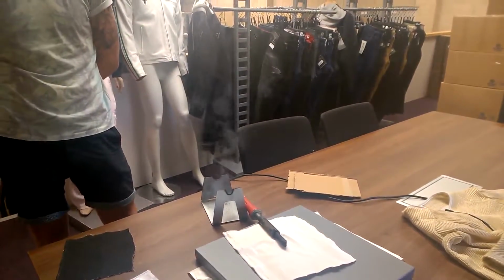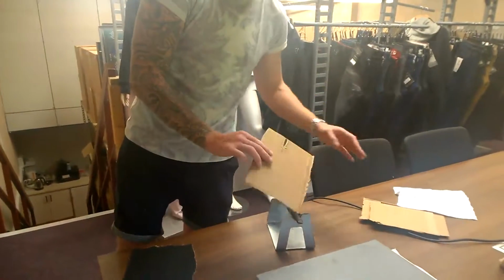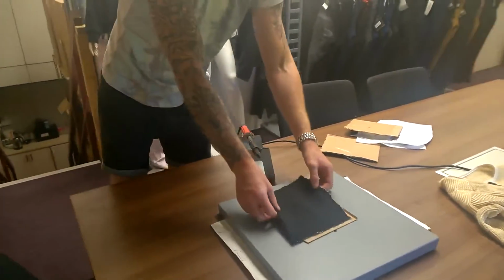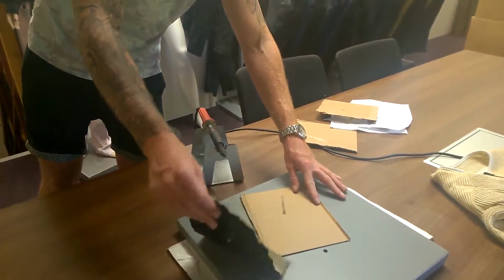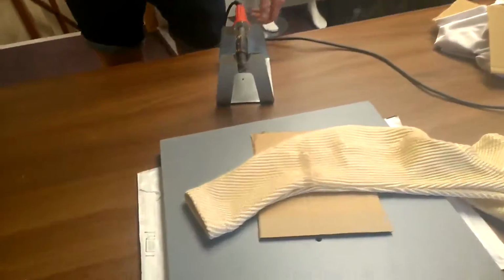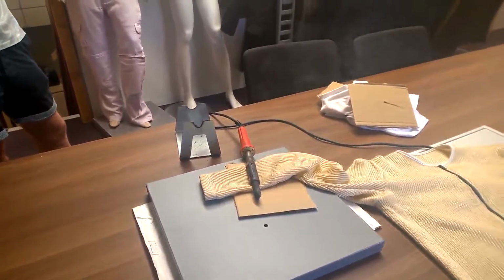Thermal Covec Video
Lige så stærke som læder